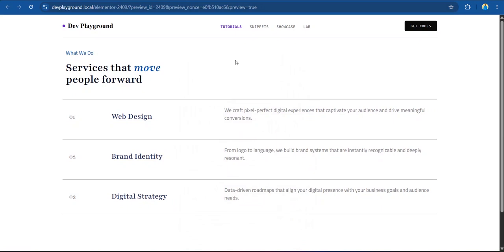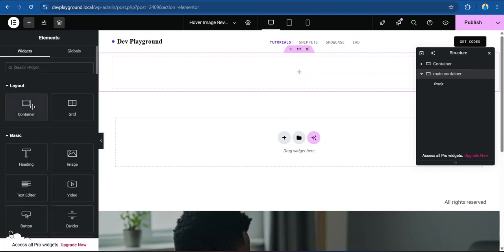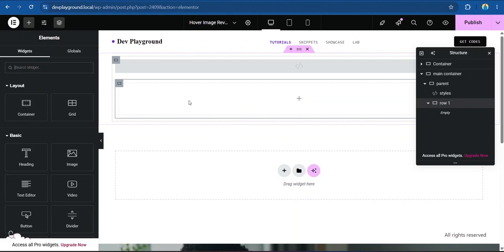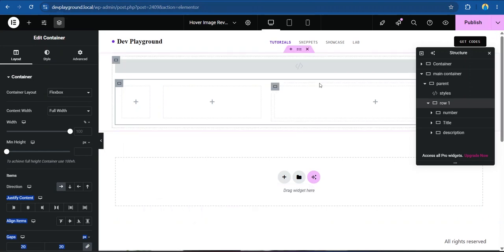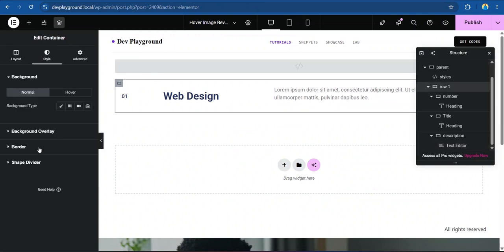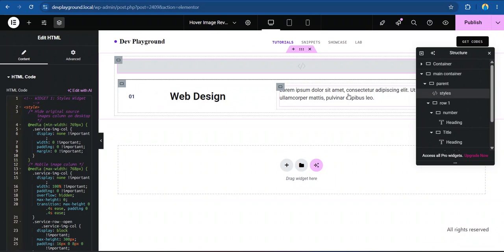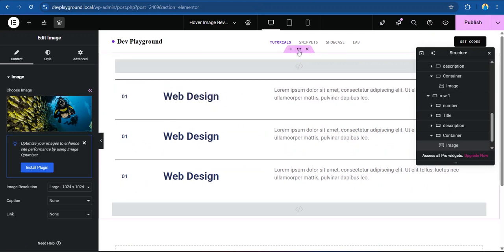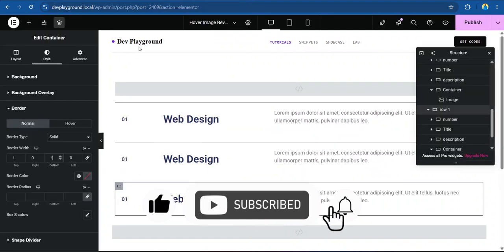Make Your Website Feel Expensive: ElementorHover Tutorial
Want to create those premium editorial-style websites where images appear and follow the cursor when hovering over text?

In this Elementor tutorial, I'll show you how to build a Hover Image Reveal anaimation using only 2 HTML widgets, CSS, and JavaScript. No third-party plugins, no Elementor addons, and no custom theme required.

This effect is commonly seen on modern agency websites, creative portfolios, studio websites, fashion brands, and premium editorial layouts. As visitors hover over each service item, a floating image smoothly appears and follows the cursor, creating a highly interactive user experience.

Resources & Download

• How to create a hover image reveal effect in Elementor
• Building cursor-following animations with JavaScript
• Using custom CSS for modern interactive designs
• Creating premium editorial website layouts
• Making hover effects work on mobile using tap interactions
• Building advanced Elementor effects without plugins

Requirements

• Elementor Free or Pro
• 2 HTML Widgets
• Basic Elementor knowledge
• No third-party addons required

This technique is perfect for:

• Agency websites
• Creative portfolios
• Service pages
• Studio websites
• Freelance websites
• Luxury brands
• Editorial-inspired web designs

If you're learning Elementor, CSS, JavaScript, UI design, UX design, or modern web design techniques, this tutorial will help you create more engaging and premium-looking websites without relying on expensive plugins.